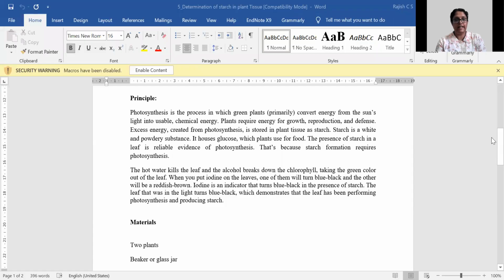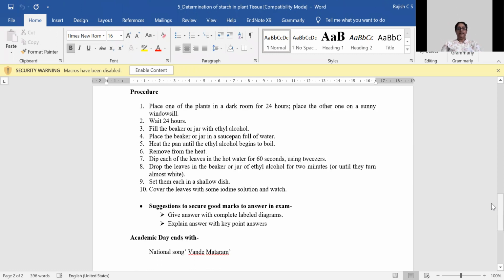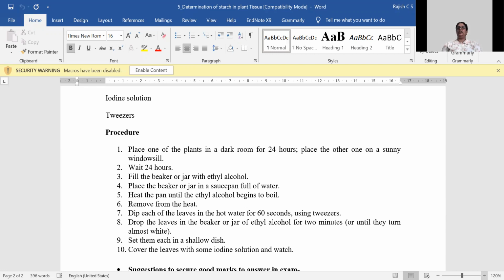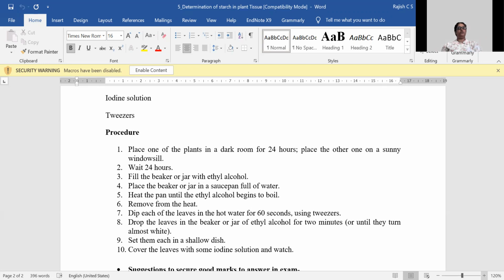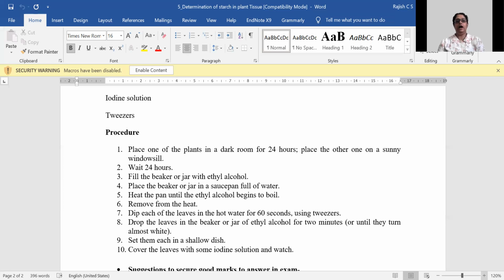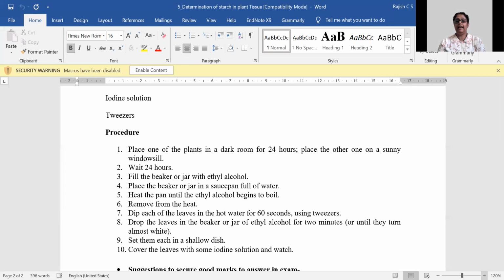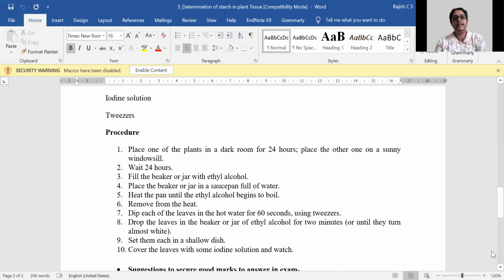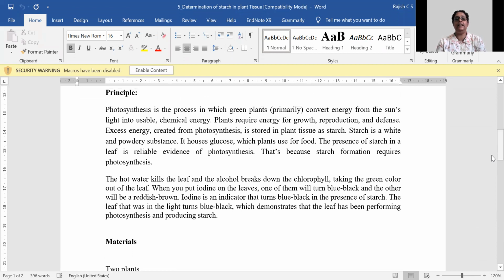determintion of starch in plant leaves